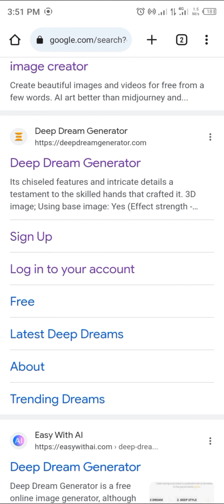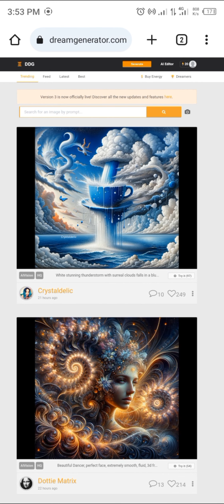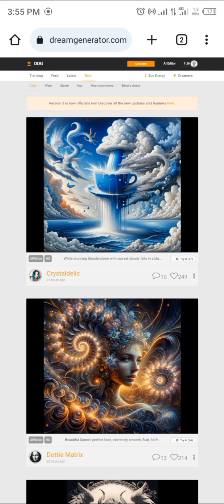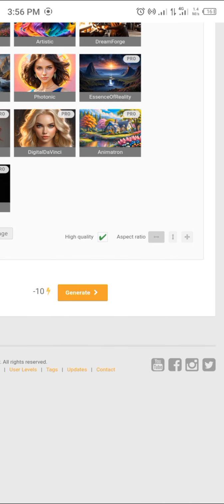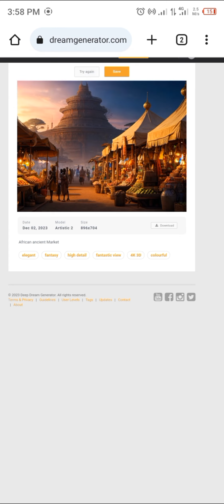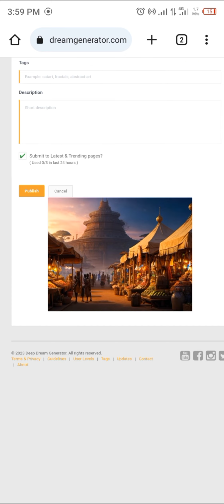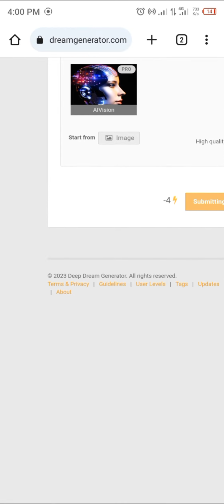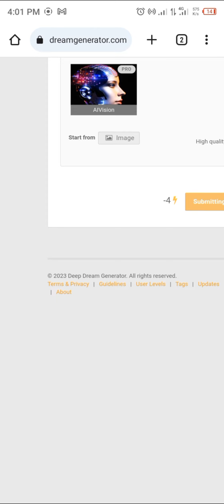HOW TO GENERATE AN IMAGE (AI ART) USING DEEP DREAM GENERATOR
🌌 Unlocking the Imagination: AI Image Generation with Deep Dream Generator 🌟

Dive into the mesmerizing world of artificial intelligence and creativity with our latest video! In this tutorial, we explore the fascinating realm of image generation using the powerful Deep Dream Generator.

🎨 What to Expect:

Introduction to Deep Dream: Discover the concept behind Deep Dream and how it utilizes neural networks to create surreal and dreamlike images.
Step-by-Step Tutorial: Follow along as we guide you through the process of using Deep Dream Generator to transform ordinary images into extraordinary works of art.
Tips and Tricks: Learn valuable tips and tricks to enhance your AI image generation experience and unleash your artistic potential.
Showcase of Results: Witness the stunning results of our experimentation as we showcase a gallery of AI-generated images.
🤖 Why Deep Dream Generator:
Unleash the power of artificial intelligence to redefine your perception of art and creativity. Whether you're a seasoned AI enthusiast or a curious beginner, this tutorial provides insights into the possibilities of image generation in the digital age.

🚀 Let Your Imagination Soar:
Join us on this AI journey and witness the magic of Deep Dream Generator as we push the boundaries of what's possible in the world of digital art.